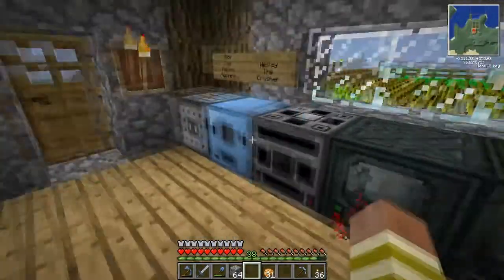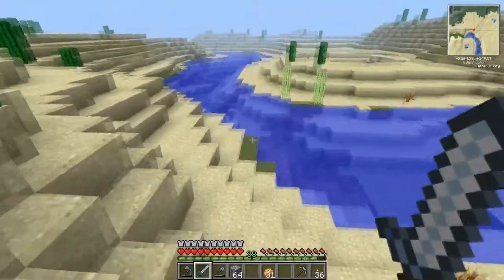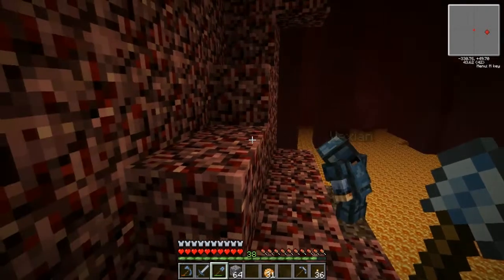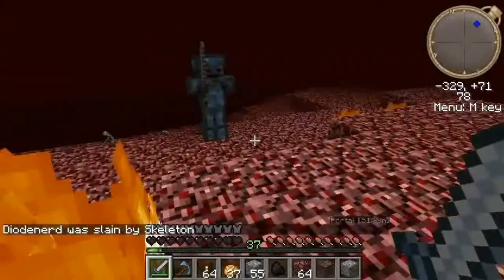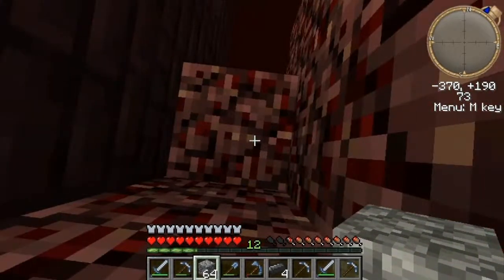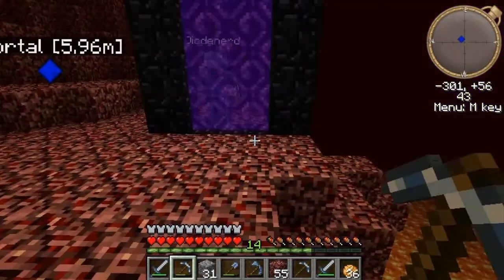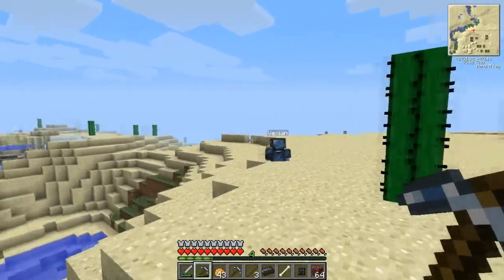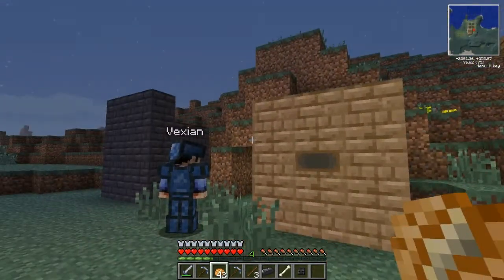Voltz Let's Play - Episode 15 - The Nether And Back Again. A Hobbit's Tale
This time on Voltz. Diode & Vexian venture into the nether in search of adventure & loot glorious loot but get more than they bargained for!